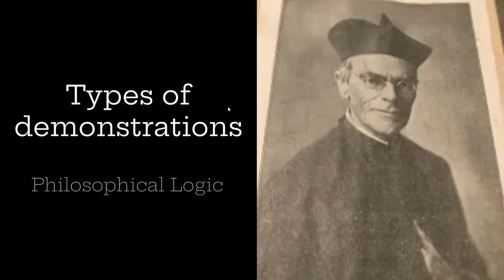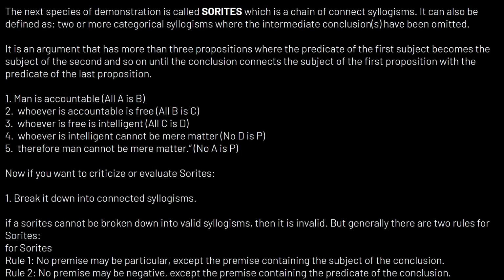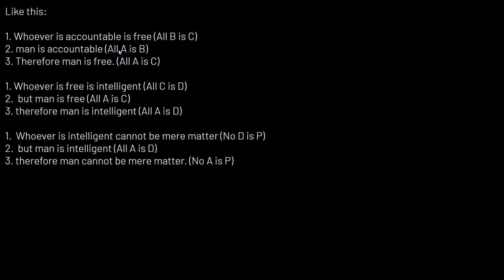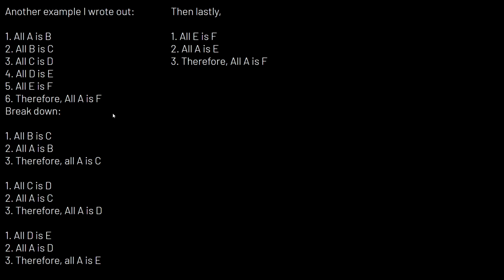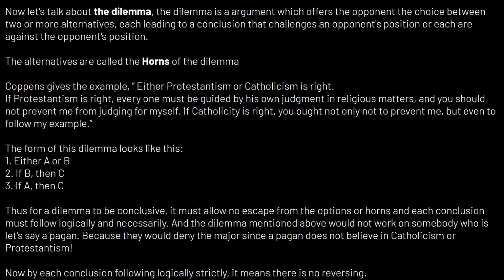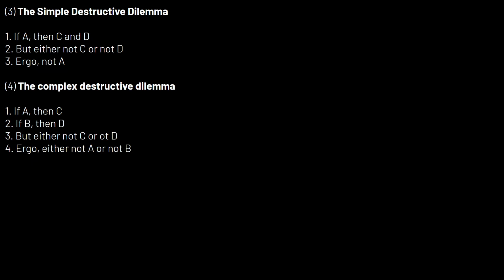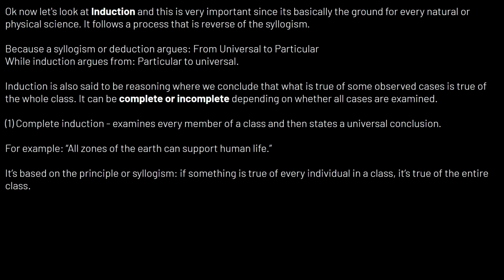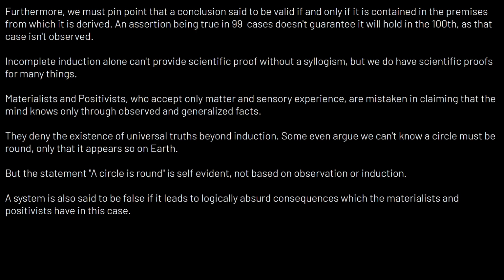Formal Logic: The Types Or Species Of Demonstration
Note that in this video I've added some stuff outside of what Coppens gives us in his book.